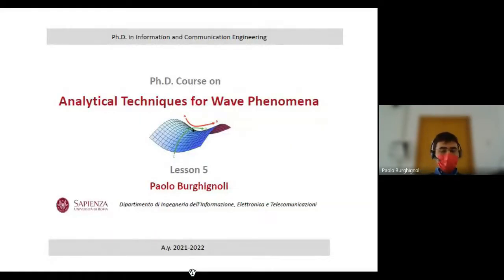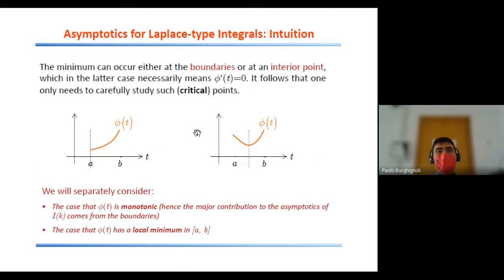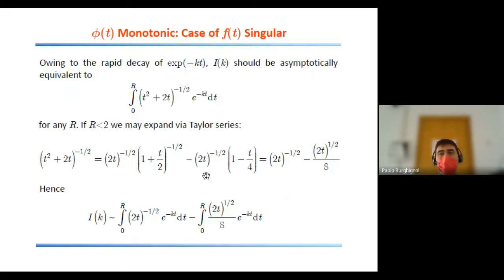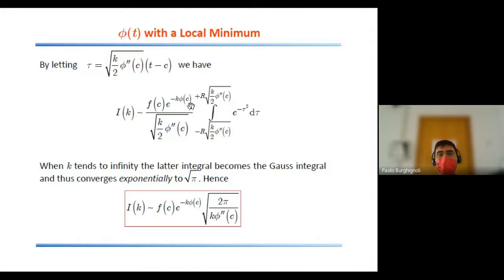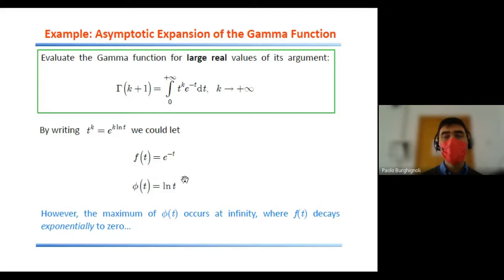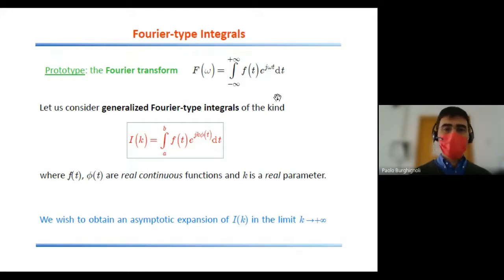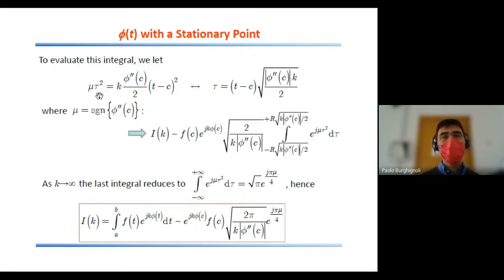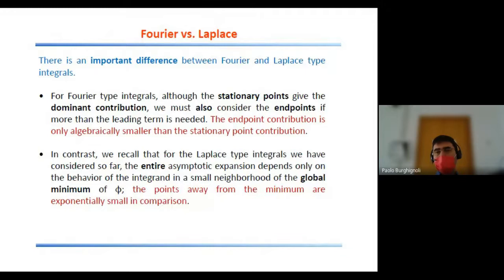ATWP 5 Burghignoli Laplace Fourier 12 10 2021